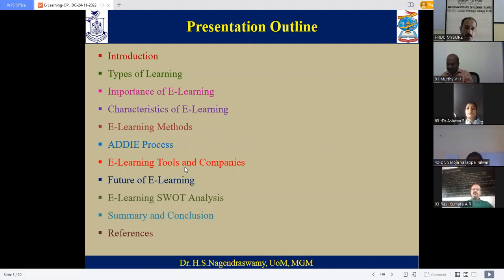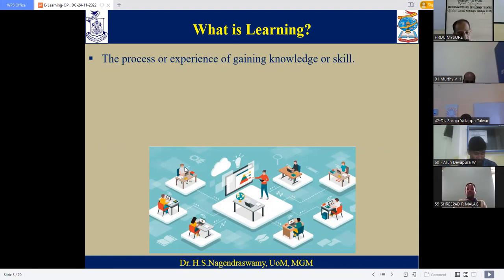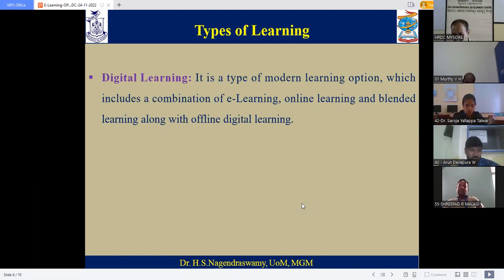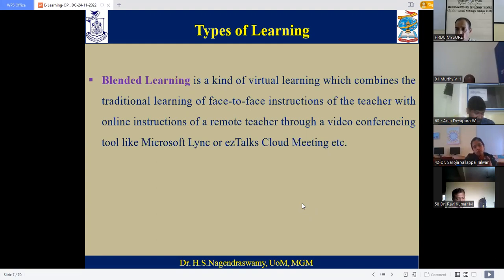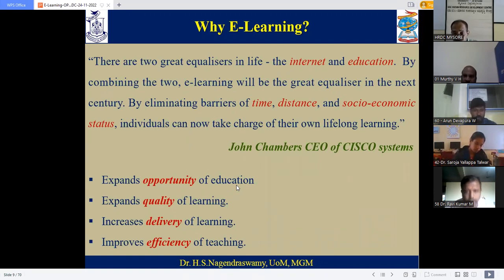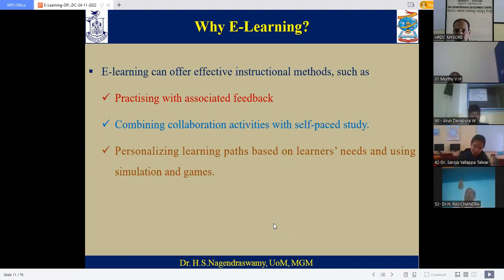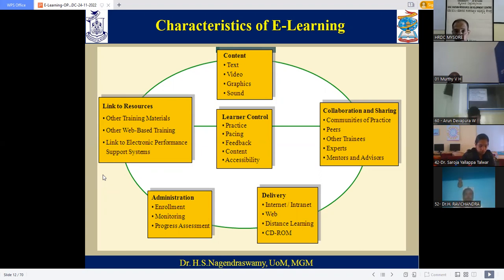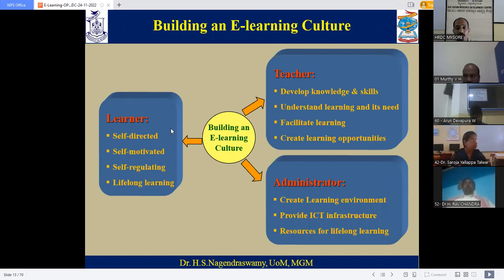Prof. H.S. Nagendraswamy, DoS in Computer Science, University of Mysore, Mysore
Delivered lecture on "E-Learning - I" at 4th Faculty Induction Programme (Online) on 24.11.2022